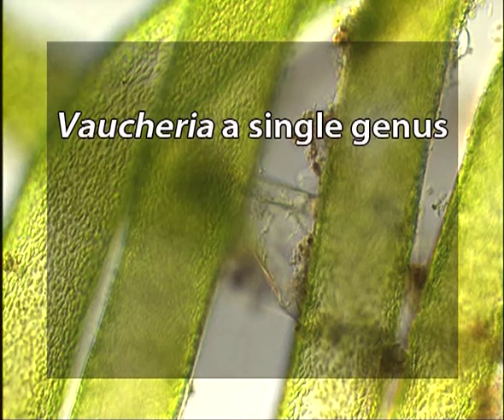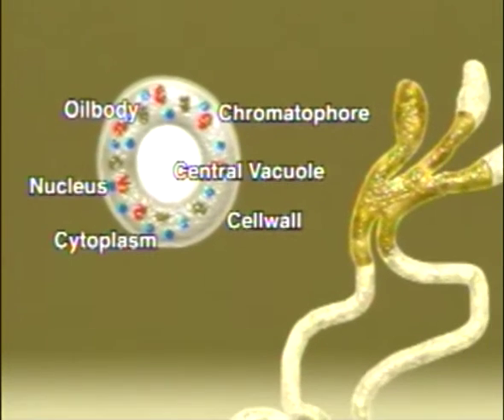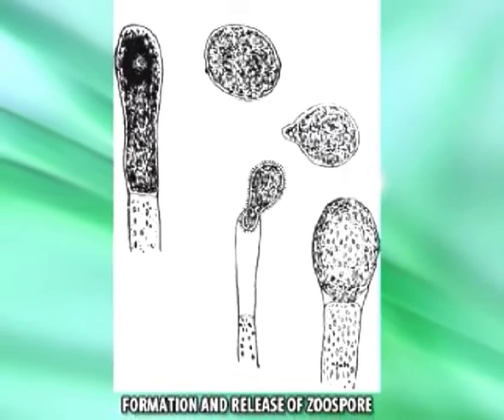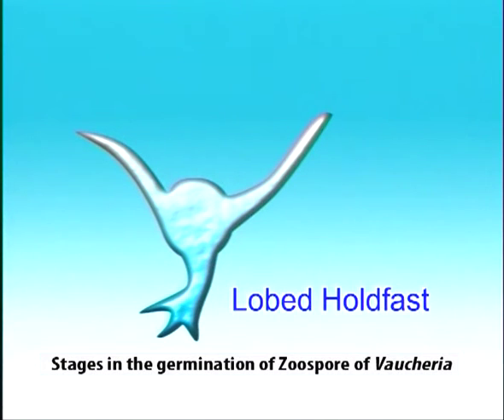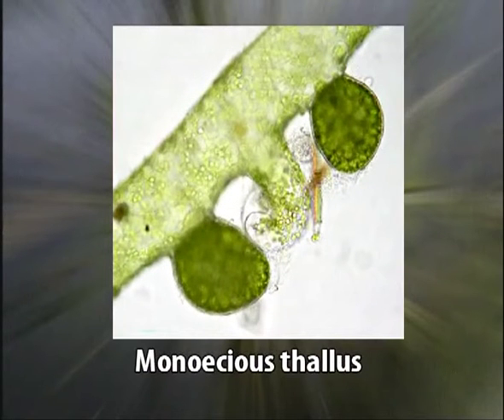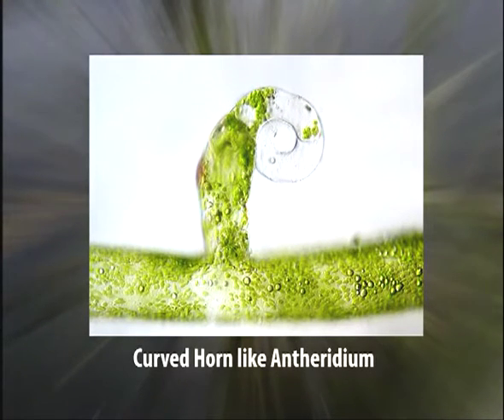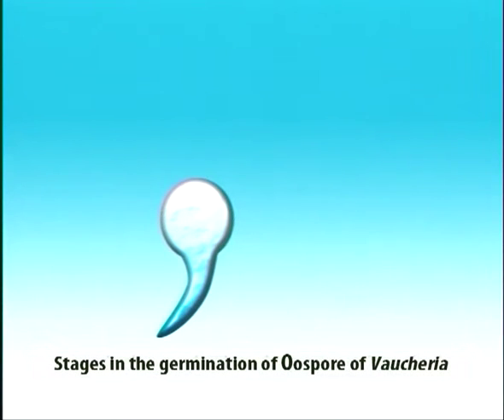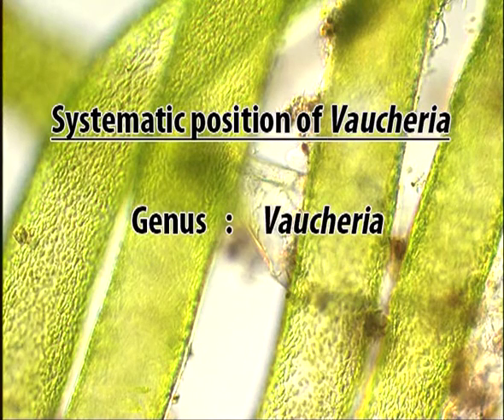Oedogonium: important features and life history (CEC)